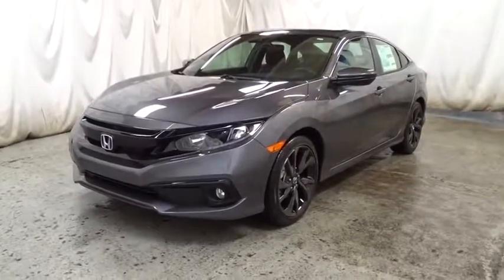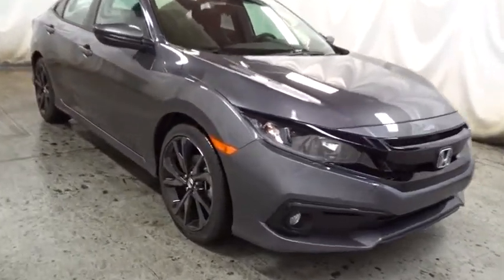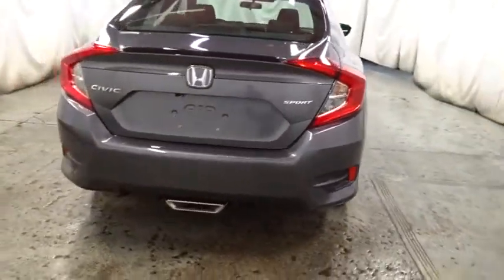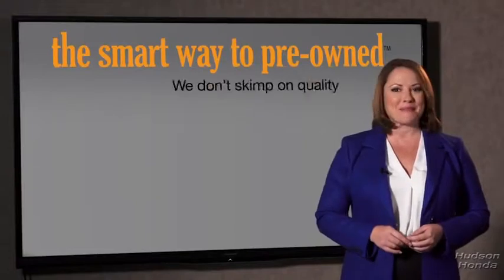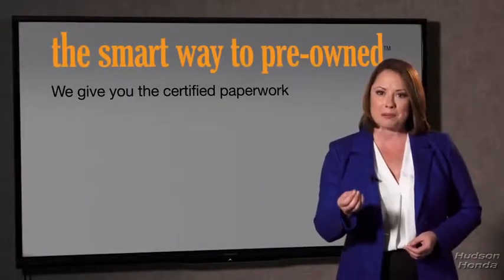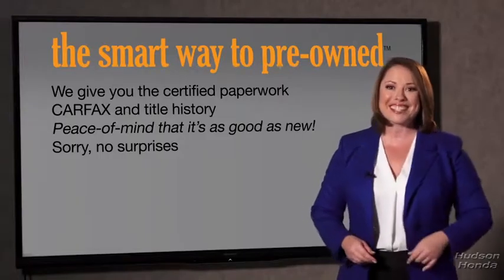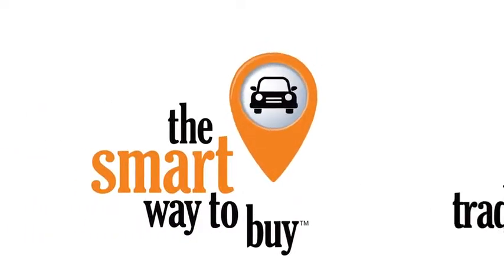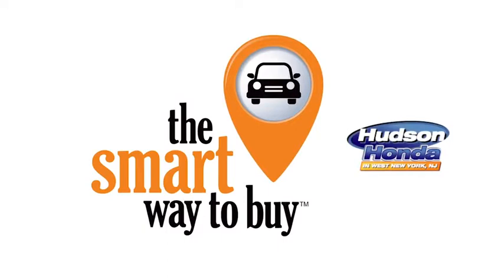2019 Honda Civic Sedan Hudson, West New York, Jersey City, Tenafly, Paramus, NJ HHKH534556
2019 Honda Civic Sedan available in Hudson, New Jersey at Hudson Honda. Servicing the West New York, Jersey City, Tenafly, Paramus, NJ area.
2019 Honda Civic Sedan Sport - Stock#: HHKH534556 - VIN#: 2HGFC2F85KH534556

Hudson Honda
6608 John F Kennedy Blvd

The Smart Way To Buy! Are you tired of hidden fees and bogus rates ruining your search process? Now there's a way to avoid all of the nonsense. Introducing the smart way to buy from Hudson Honda The advantages of the smart way to buy are endless. There is no pressure throughout your search. You can finally feel at ease when purchasing a car. Since there are no hidden fees, there are no surprises or gimmicks revealed when you finally make a decision. Hudson Honda salespeople are direct and value your time, so there is no back and forth or confusion. They know it's necessary for you to feel comfortable during the buying process and want to be trusted. The smart way to buy is smart for a reason. The team at Hudson Honda does Internet research every day to discover the right price for you. They make sure to look at competitors' pricing and numbers from industry experts so you can feel confident that you're getting the best offer possible. The main factors that contribute to your final cost are market value, product availability, days' supply in the market and the product age, color and equipment. It's easy to feel secure with the smart way to buy. Why spend more money than you have to? This Honda Civic Sedan will help you keep the extra money you'd normally spend on gas. You could keep looking, but why? You've found the perfect vehicle right here. This is the one. Just what you've been looking for. This is about the time when you're saying it is too good to be true, and let us be the one's to tell you, it is absolutely true.
Radio: 180-Watt AM/FM Audio System -inc: 8 speakers, 7-inch display w/high-resolution electrostatic touch-screen, knob and hard keys for primary controls and customizable feature settings, Bluetooth HandsFreeLink, Bluetooth streaming audio, radio data system (RDS), speed-sensitive volume compensation (SVC), 1.5-amp USB smartphone/audio interface in front, 1.0-amp USB audio interface port in center console, HondaLink, Apple CarPlay integration, Android Auto integration, SMS text message function and illuminated steering wheel-mounted controls,1 LCD Monitor In The Front,Radio w/Seek-Scan, Clock and Voice Activation,Window Grid Antenna,Body-Colored Front Bumper,Light Tinted Glass,Body-Colored Power Side Mirrors w/Manual Folding,Body-Colored Door Handles,Fixed Interval Wipers,Wheels: 18 Alloy w/Gloss Black Inserts,Compact Spare Tire Mounted Inside Under Cargo,Grille w/Chrome Bar,Front Fog Lamps,Fixed Rear Window w/Defroster,Chrome Side Windows Trim,Trunk Rear Cargo Access,Lip Spoiler,Body-Colored Rear Bumper,Tires: 235/40R18 91W AS,Steel Spare Wheel,Clearcoat Paint,Fully Galvanized Steel Panels,Fully Automatic Projector Beam Halogen Daytime Running Auto High-Beam Headlamps w/Delay-Off,Cruise Control w/Steering Wheel Controls,Remote Releases -Inc: Power Cargo Access,Manual Tilt/Telescoping Steering Column,Leather/Metal-Look Steering Wheel,Fixed Rear Head Restraints,Instrument Panel Bin, Driver / Passenger And Rear Door Bins,Remote Keyless Entry w/Integrated Key Transmitter, Illuminated Entry, Illuminated Ignition Switch and Panic Button,Full Carpet Floor Covering -inc: Carpet Front And Rear Floor Mats,Engine Immobilizer,Driver Foot Rest,Digital/Analog Display,Carpet Floor Trim and Carpet Trunk Lid/Rear Cargo Door Trim,Full Cloth Headliner,Power Fuel Flap Locking Type,Glove Box,Day-Night Rearview Mirror,Power Door Locks w/Autolock Feature,Interior Trim -inc: Metal-Look Instrument Panel Insert, Metal-Look Door Panel Insert, Metal-Look Console Insert and Metal-Look Interior Accents,Automatic Air Conditioning,HVAC -inc: Underseat Ducts,Systems Monitor,Perimeter Alarm,Trip Computer,Delayed Accessory Power,Power 1st Row Windows w/Driver And Passenger 1-Touch Up/Down,Leather/Metal-Look Gear Shift Knob,Full Floor Console w/Covered Storage and 1 12V DC Power Outlet,Front Bucket Seats -inc: driver seat manual height adjustment and adjustable head restraints,Distance Pacing w/Traffic Stop-Go,Air Filtration,Valet Function,Cargo Space Lights,1 12V DC Power Outlet,Power Rear Windows,Seats w/Cloth Back Material,Rear Cupholder,Cloth Seat Trim,Proximity Key For Doors And Push Button Start,Driver And Passenger Visor Vanity Mirrors w/Driver And Passenger Auxiliary Mirror,Sliding Front Center Armrest,4-Way Passenger Seat -inc: Manual Fore/Aft Movement,60-40 Folding Bench Front Facing Fold Forward Seatback Rear Seat,Front Cupholder,Outside Temp Gauge,FOB Controls -inc: Trunk/Hatch/Tailgate,Fade-To-Off Interior Lighting,6-Way Driver Seat -inc: Manual Fore/Aft Movement,Front